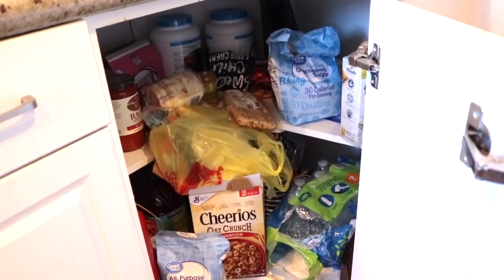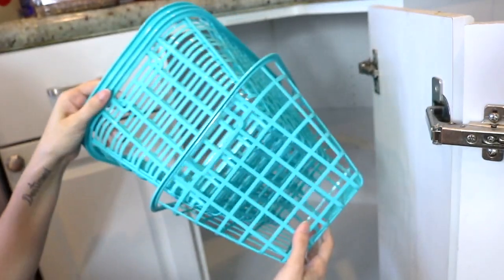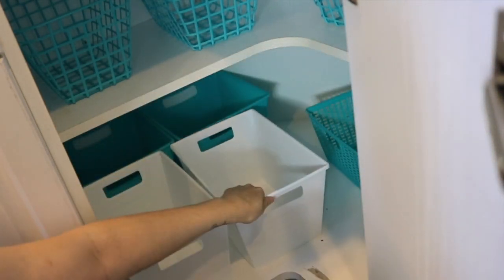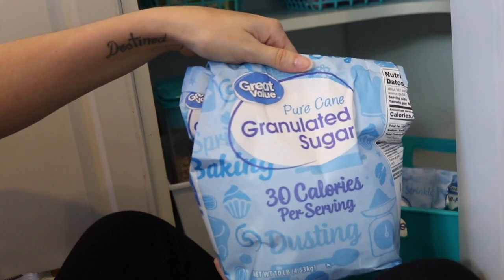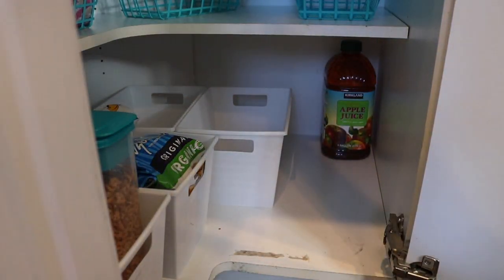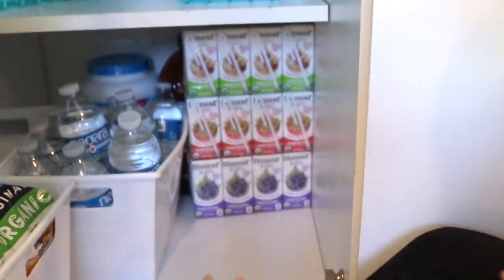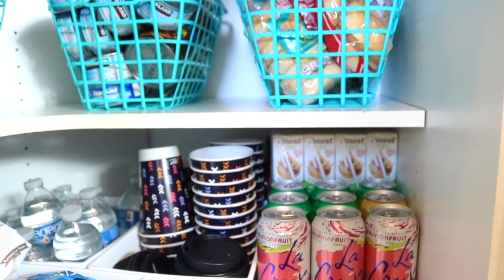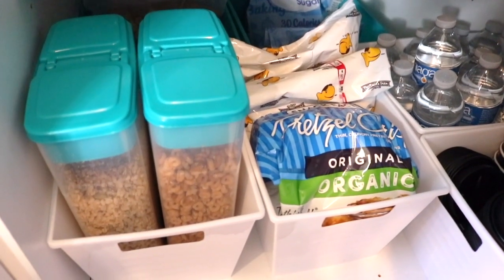Dollar Tree Small Kitchen Organization! Easy & Affordable Small Pantry Organizing Ideas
Happy Saturday! I normally don't upload on the weekend but my internet went down yesterday so I was unable to upload. I LOVE how this organization video turned out and I hope you do too! It can be tricky not having an actual pantry so I wanted to show you some different way to organize even without one. Even if you have a small kitchen you can make it a functioning space using only Dollar Tree products. I love their organization items! Let me know what project you are working on this weekend?! I love you guys. xoxo
I would love to have you apart of our community here.

Hi, if you are new here my name is Kelsey! So glad to have you. I create weekly videos. I create videos on organization, DIY's, Mommyhood and everything in between. I love getting to know you guys and being able to share a small part of my life with you all. Would love for you to join us here at Radiate Lifestyle! I would love to get to know you more! xoxo

ALL OPINIONS and REVIEWS ARE MY OWN